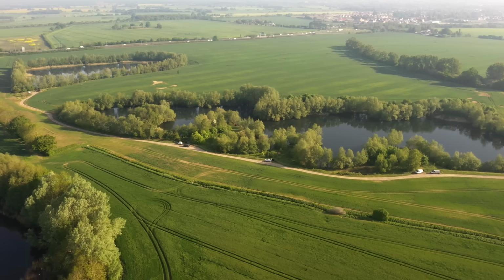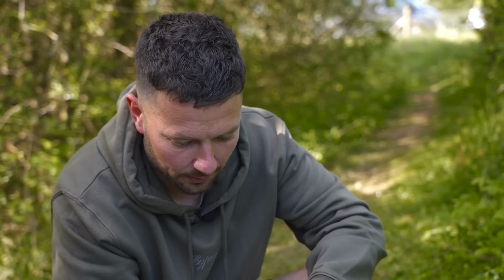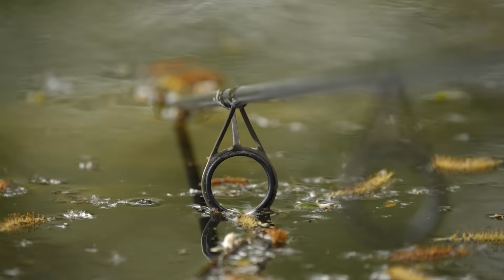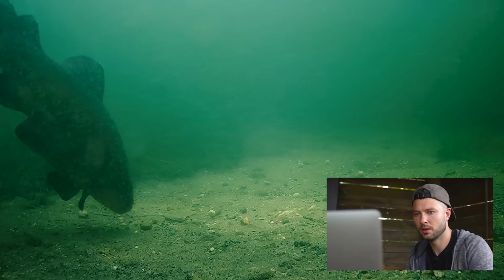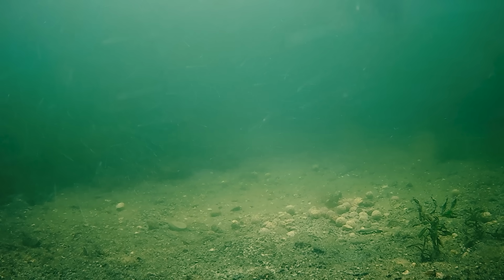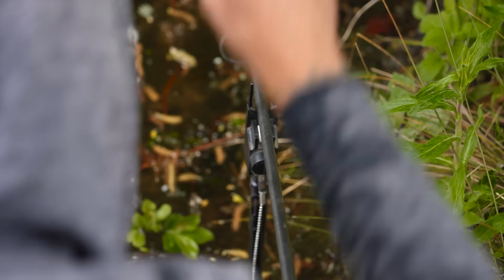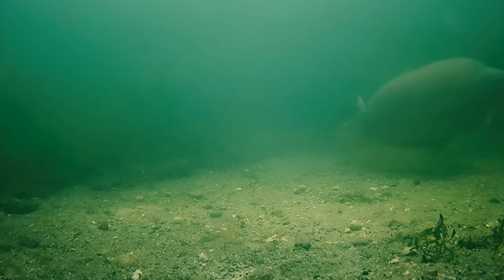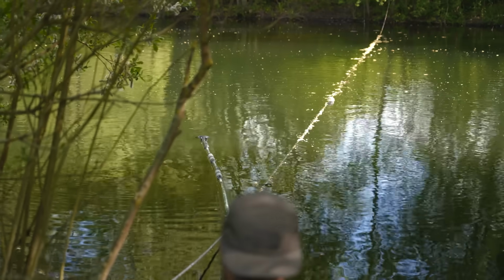1.5 Hour Full Film - Underwater Carp Fishing - Cypography Submerge Pt.1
We often dreamt of making underwater carp fishing films, and those dreams have now become reality - meet the Submerge series. This was our first attempt, and it couldn’t have gone any better. This film is the first of two parts, which document the quite extraordinary scenes that went down whilst fishing at Ashbury Fisheries, a premier, exclusively bookable venue, with big carp and crystal-clear water. The scene was set perfectly, it was mid-May and the pressure was all on Elliott to succeed. Here’s how it went down.. during our journey towards the capture of the biggest carp ever caught from the UK in front of an underwater camera|!

Become a Cypography member.
Unlimited access to 800+ videos.
Watch BIG. Save BIG.
£8.99 p/m
The Netflix of Carp Fishing.